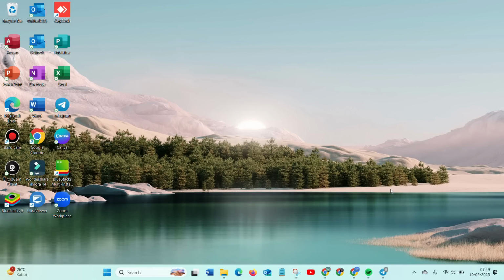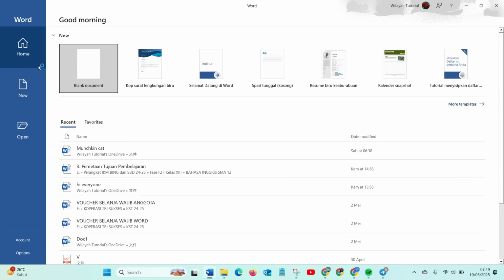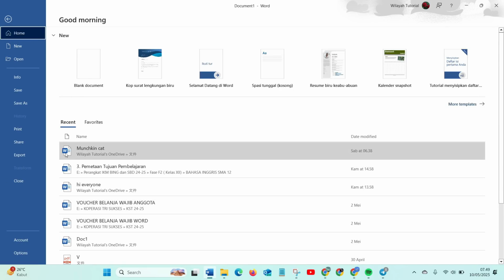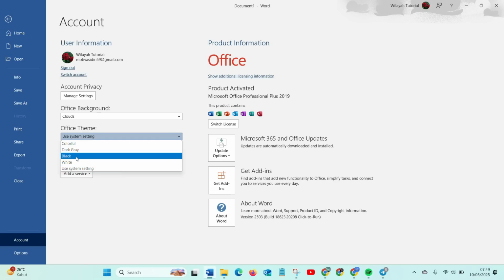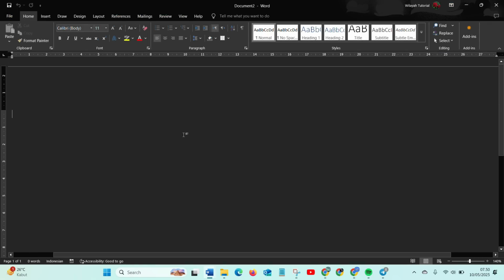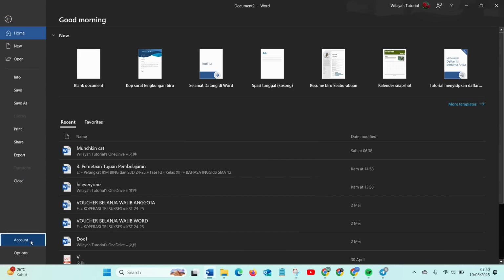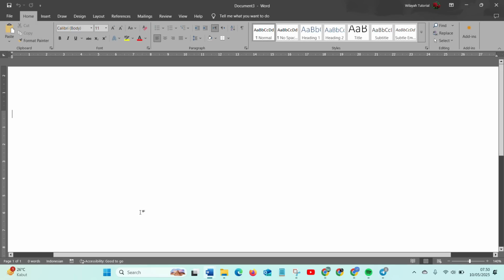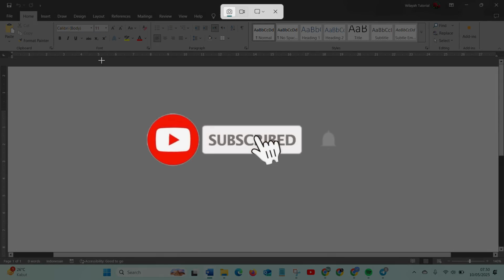How to Turn On Dark Mode in Microsoft Word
In recent years, there's been increased scrutiny on the glaring, bright screens many people use at all hours of the day and night. Concerned about the eye strain these programs cause, many programs offer a dark mode that typically flips the color palette so that large, brightly lit sections of the screen are dark, making the screen more comfortable to read.